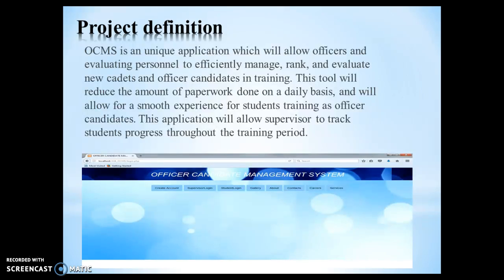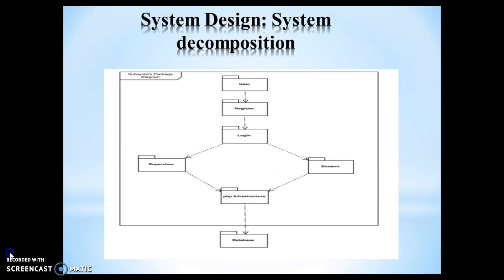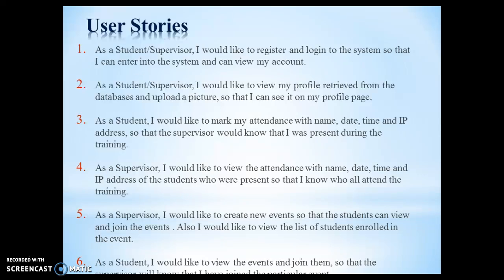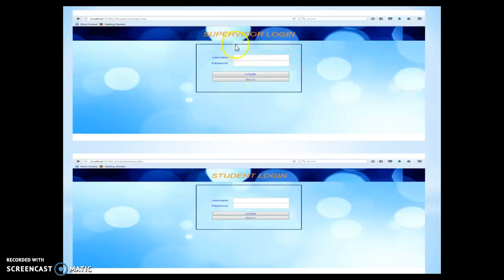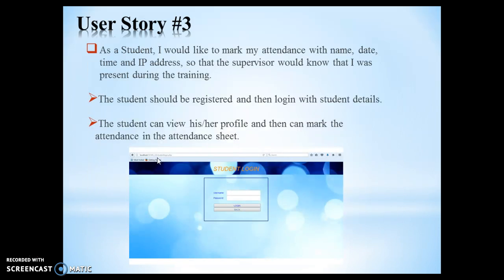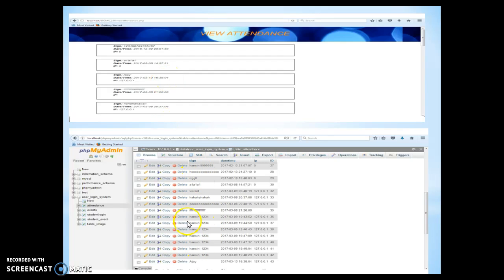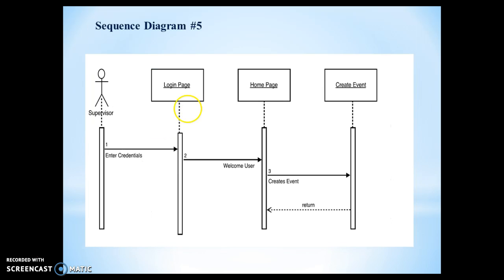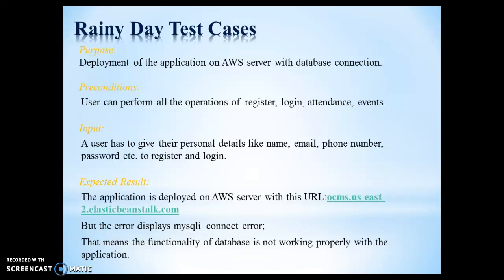FIUSCIS 2017-Spring OCMS 2.0-IntroductionVideo